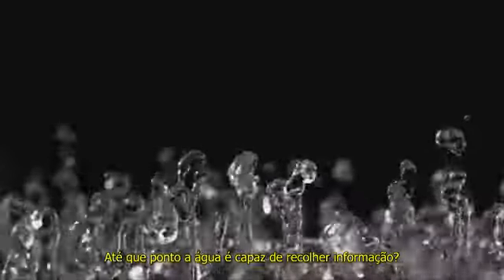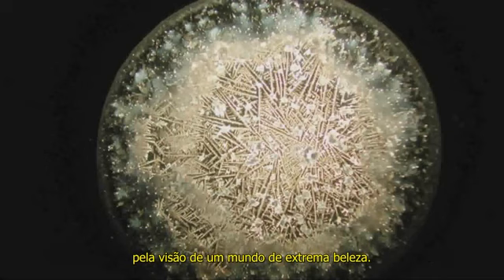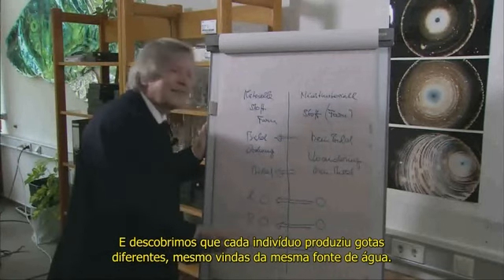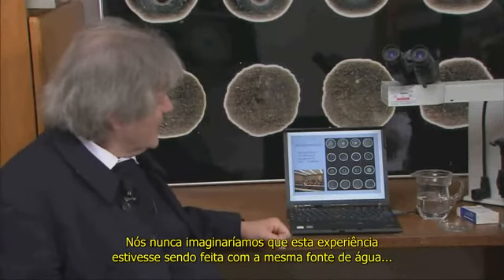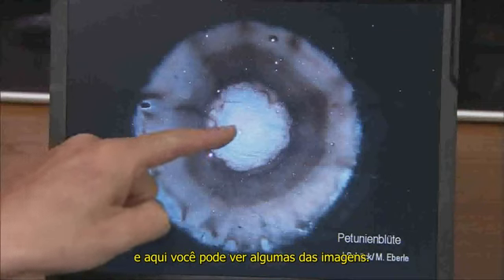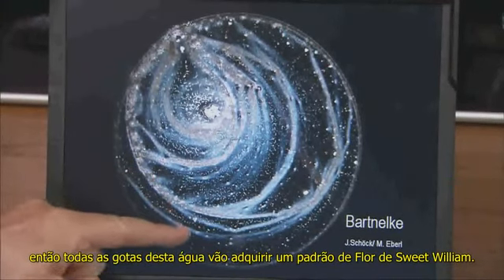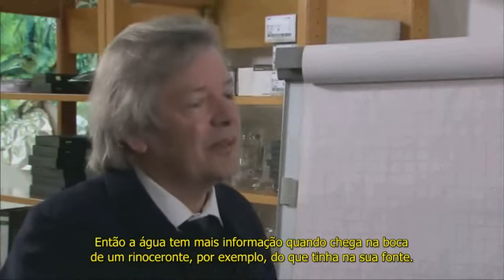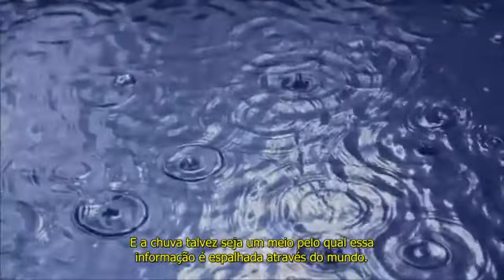A Memória da Água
Tenha uma vida mais saudável, transformando a água da torneira na água ideal para a saúde com os Filtros e Purificadores de água alcalina conheça a maior diversidade em nosso site
. Com ele você toma uma água de melhor qualidade: alcalina, pura, antioxidante, rica em magnésio e com altíssimo poder de hidratação
saude corporal
saude corporativa
saude corpo e mente
saude corporal e mental
saude corpo humano
saude corpo e beleza
saude corporal resumo
saude corporal cuidado pessoal
saude corpo
saúde corpo e sociedade
saude corpo perfeito
saude corpo e movimento
saude corpo suplementos
saude do corpo alma e espirito
saude do corpo alimentação
saude corpo e mente academia
são lucas saúde americana corpo clinico
a saude corporal
a saude do corpo humano
a saude do corpo
a saude do corpo e da mente
a saude do corpo e da alma
a saude do nosso corpo
cultivando a saúde do corpo e da mente
a produção do corpo saude e beleza
saude corpo beleza
nossa saude corpo clinico
saude do corpo
saude do corpo humano
 agua alcalina
agua alcalina receita
agua alcalina ionizada
agua alcalina marcas
agua alcalina faz mal
agua alcalina ibira
agua alcalina preço
agua alcalina para que serve
água alcalina azul
agua alcalina
agua alcalina o que é
agua alcalina acqualive
agua alcalina acidez estomago
água alcalina antioxidante
agua alcalina aparelho
peixes agua alcalina aquario
a agua alcalina emagrece
tornar a agua alcalina
Saude agua
saude agua com gas
saude agua mineral
saude agua oxigenada
saude agua com limao
saude agua alcalina
agua saude beneficios
saude agua
saude relacionada a agua
saude e a agua
a saude da agua
a importancia da agua saude
saude beber agua
dicas saude e bem estar
dicas saude e beleza
dicas saúde mental
dicas saude ocular
dicas saude do homem
dicas saude
dicas saúde alimentação
dicas de saude agua